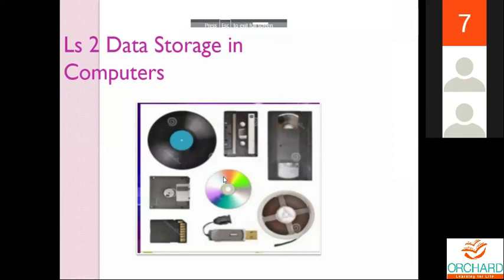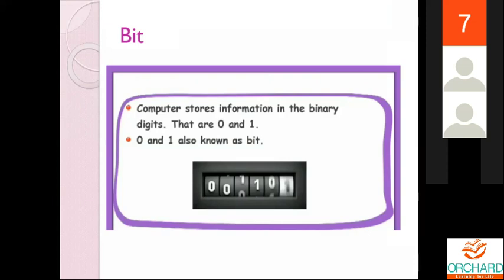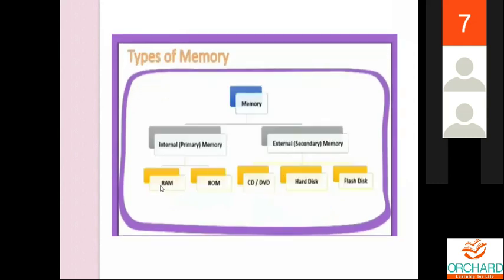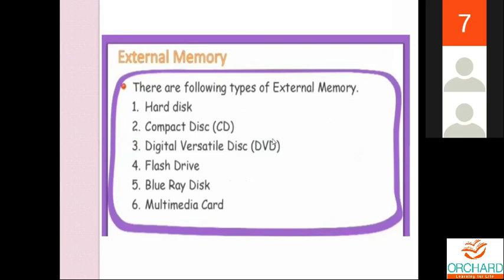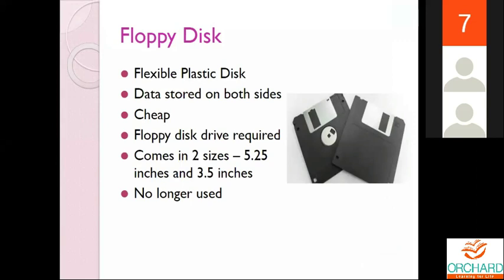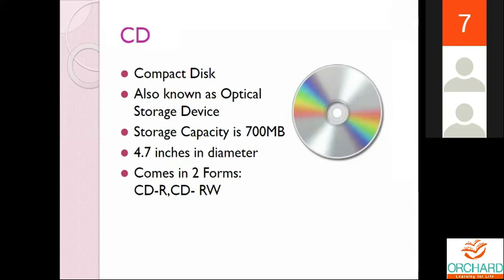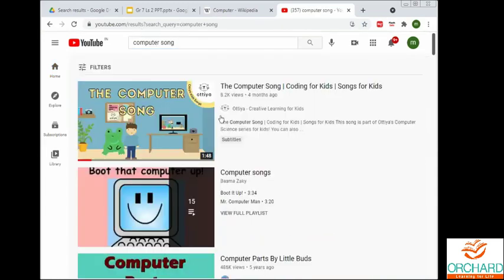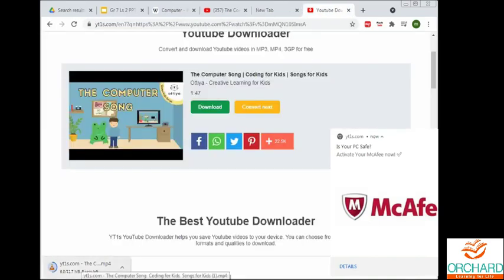06 07 2021 Computer Science Grade7